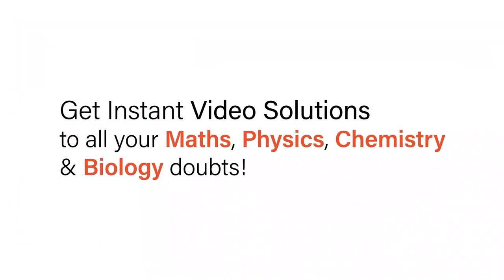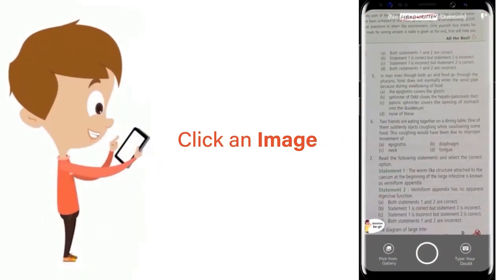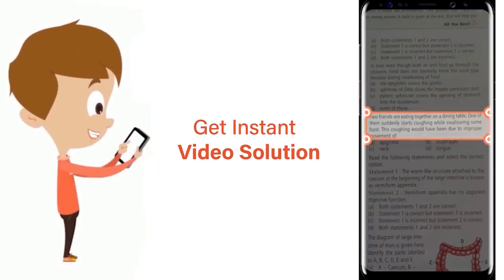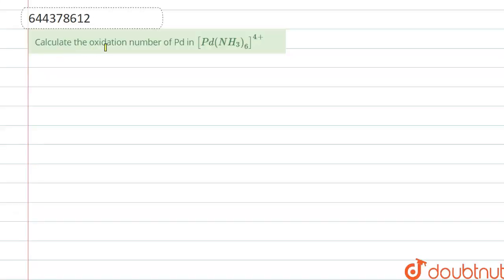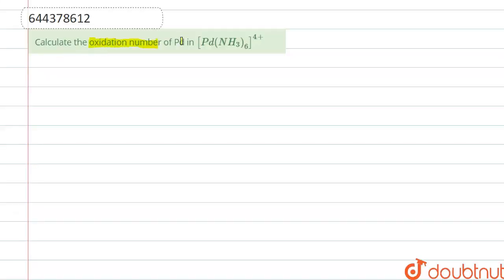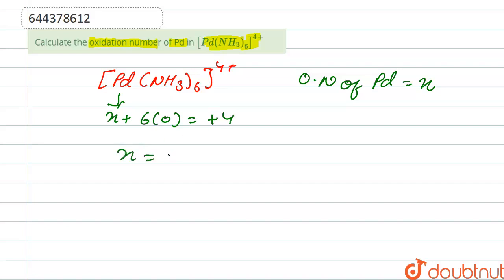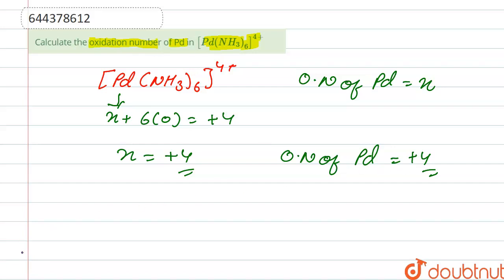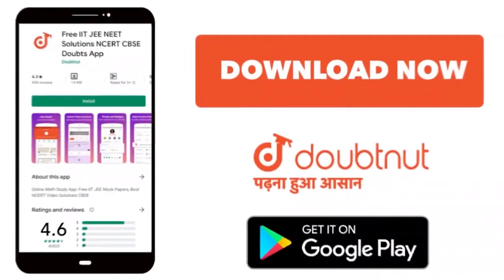Calculate the oxidation number of Pd in [Pd(NH_3)_6]^(4+) | 12 | ALDEHYDES, KETONES AND CARBOXYL...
Calculate the oxidation number of Pd in [Pd(NH_3)_6]^(4+)
Class: 12
Subject: CHEMISTRY
Chapter: ALDEHYDES, KETONES AND CARBOXYLIC ACIDS
Board:IIT JEE

👉 Have Any Query? Ask Us.